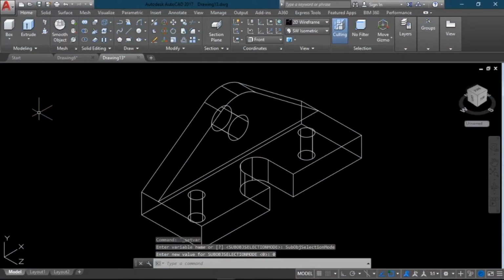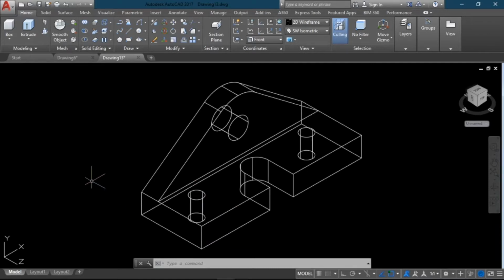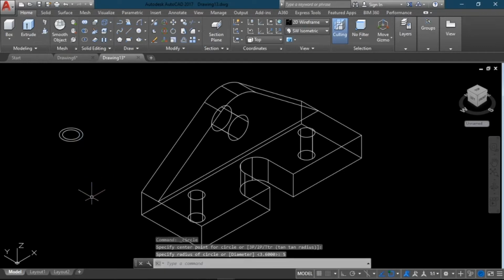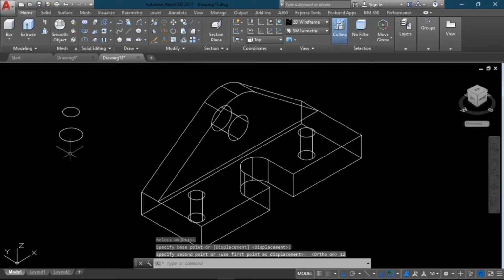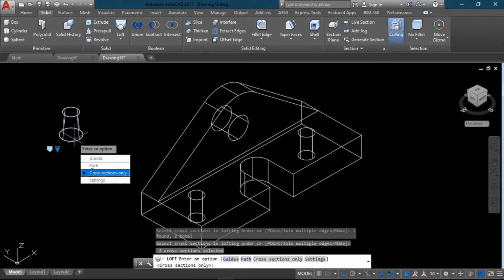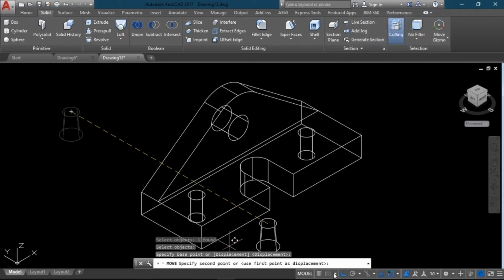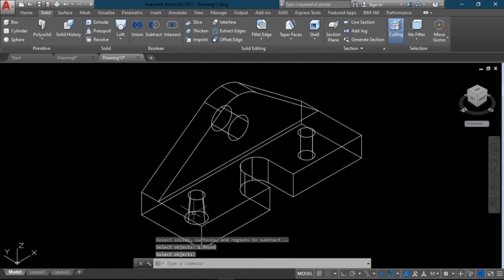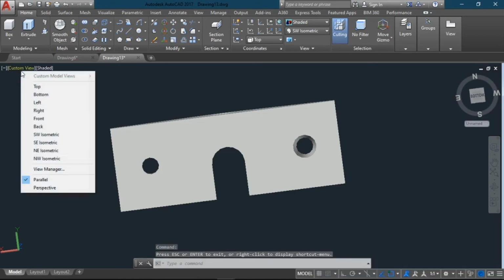3D SOLID (APPLY LOFT IN 3D SOLID DRAWING) USING AUTOCAD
This video is about  how to apply loft in 3d solid drawing using Autocad.